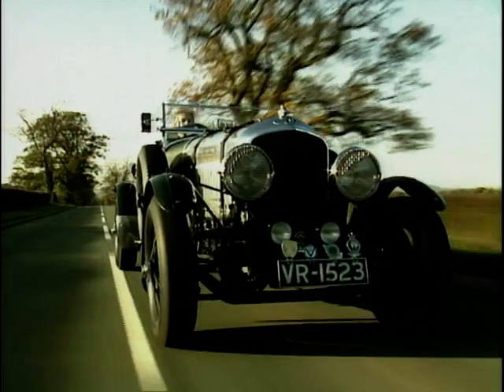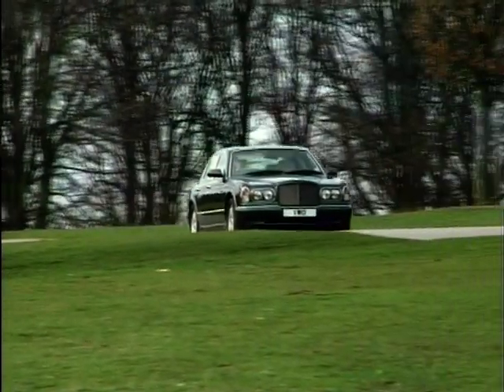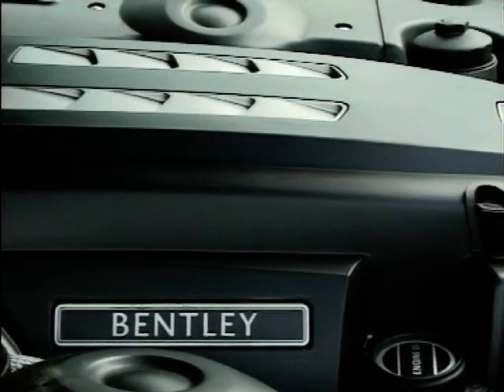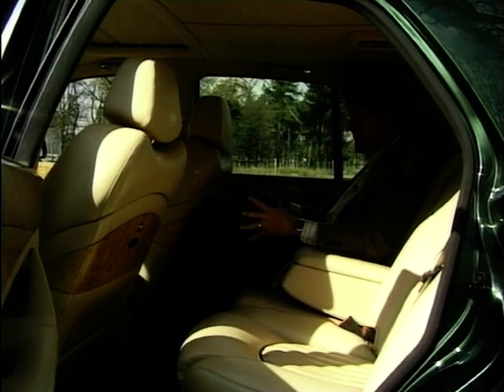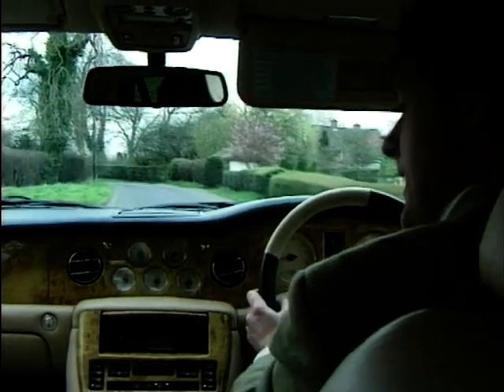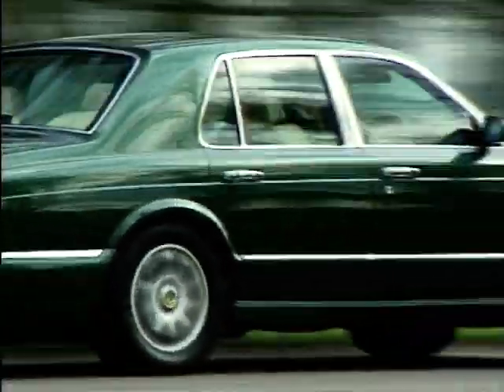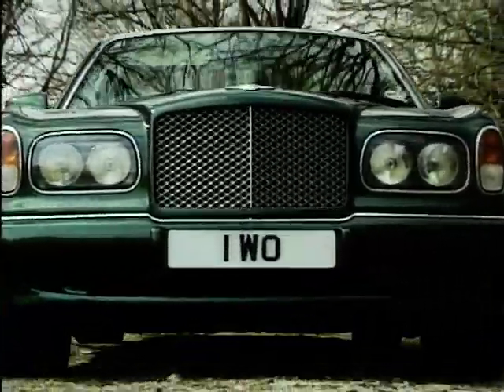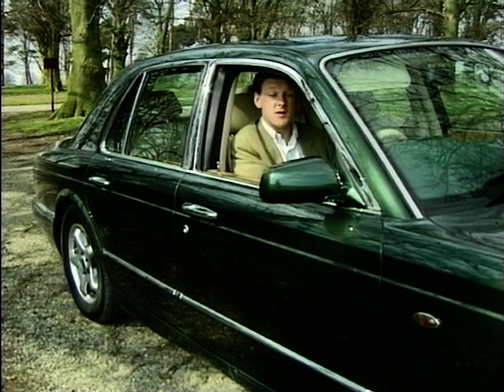2000 Bentley Arnage Review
Ian Royle meticulously explores the illustrious history of Bentley cars, delving into their rich legacy before immersing himself in the driver's seat of the brand's newest offering - the Arnage.

In this comprehensive assessment, he scrutinizes the vehicle's performance, and evaluates its handling prowess and practicality, all while offering insightful commentary on its aesthetic appeal. Royle's discerning examination aims to determine whether the Arnage truly upholds the esteemed Bentley badge.

Social Media